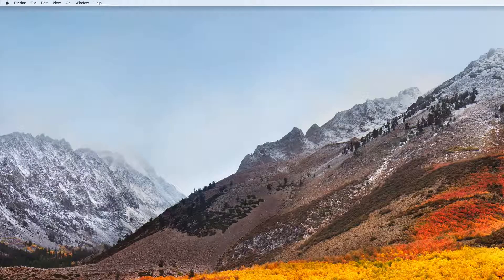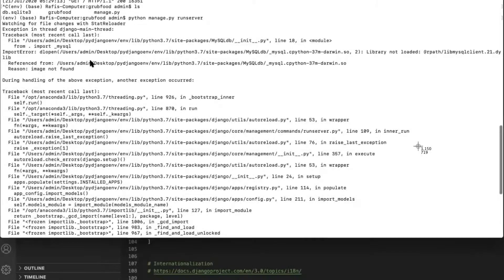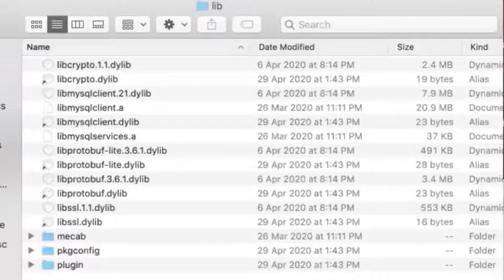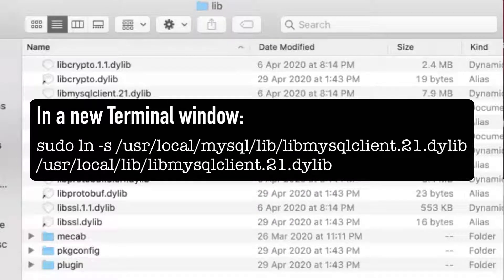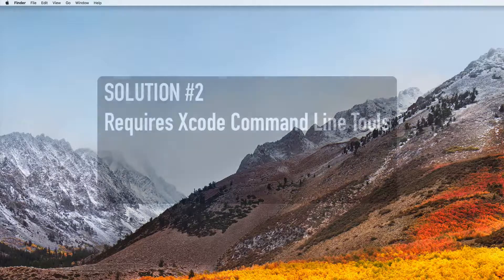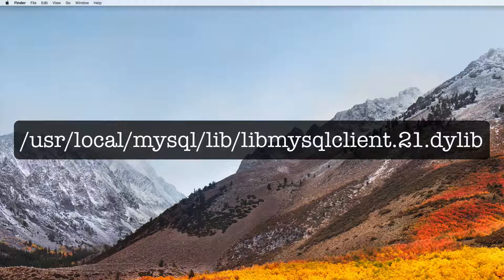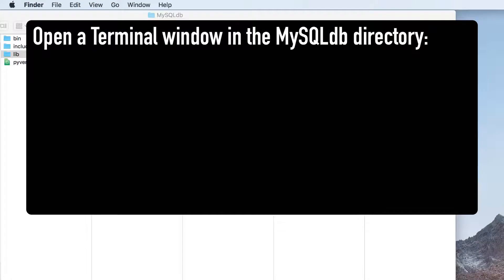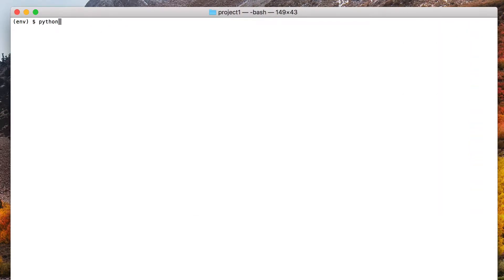How to fix: Library not loaded: @rpath/libmysqlclient.21.dylib ImportError in Django (Mac)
Are you getting this error when trying to connect a MySQL database to your Django project:
ImportError: ... 2): Library not loaded: @rpath/libmysqlclient.21.dylib
  Reason: image not found

SOLUTION 1
sudo ln -s /usr/local/mysql/lib/libmysqlclient.21.dylib /usr/local/lib/libmysqlclient.21.dylib

SOLUTION 2
(NOTE: In both these instructions, change the file name - _mysql.cpython-38-darwin.so - to match what you have in your system.)
otool -L _mysql.cpython-38-darwin.so

install_name_tool -change @rpath/libmysqlclient.21.dylib /usr/local/mysql/lib/libmysqlclient.21.dylib _mysql.cpython-38-darwin.so